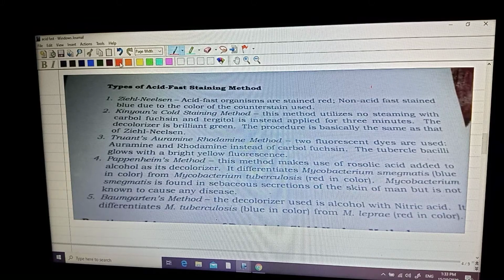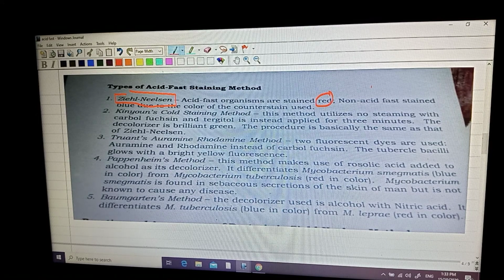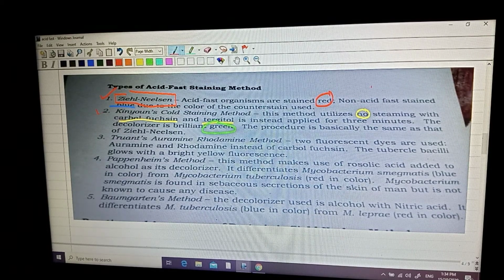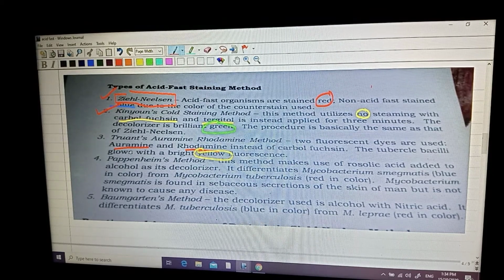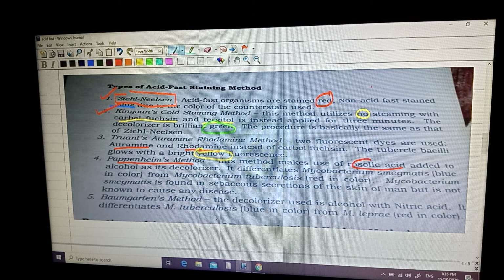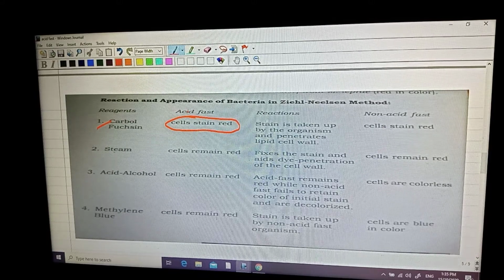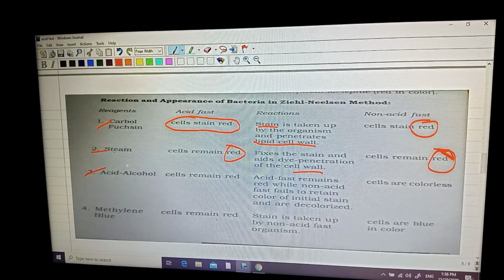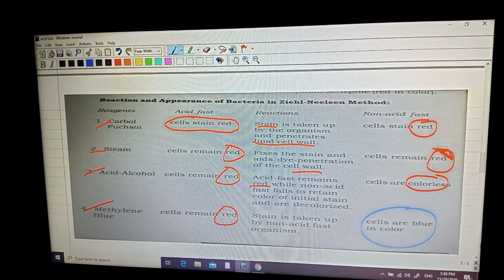PART V- ACID FAST STAINING